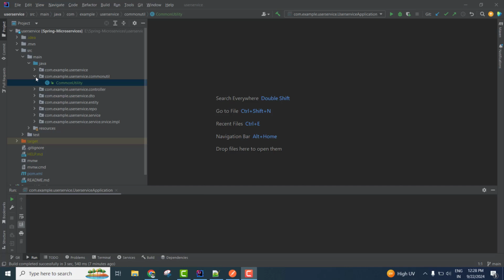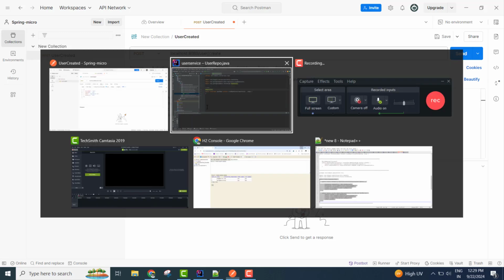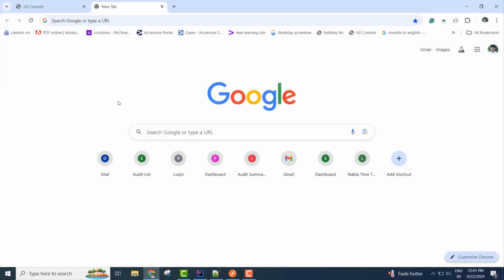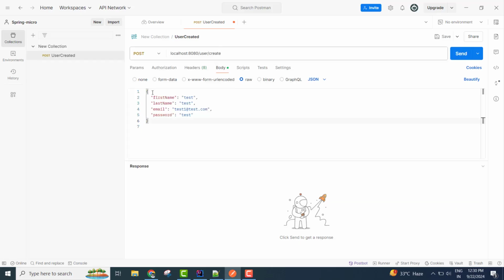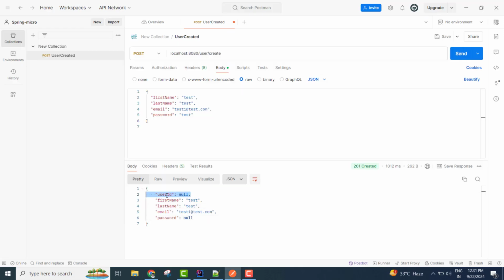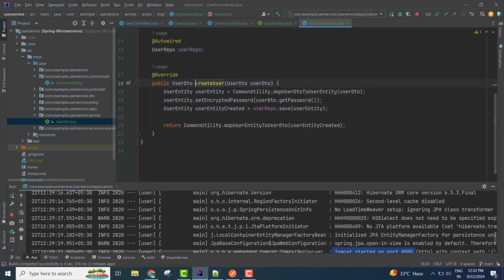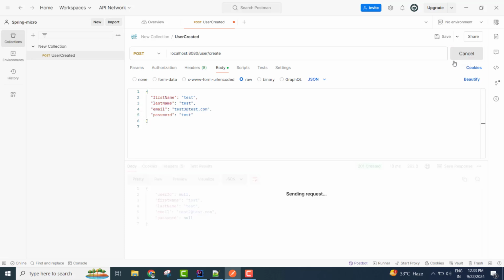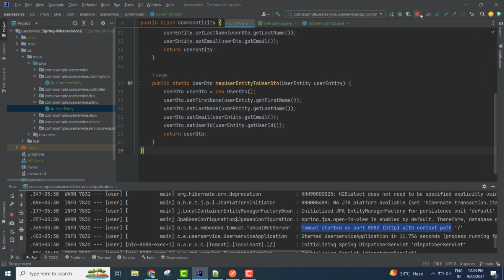5. Spring Boot Microservices Masterclass: Saving Data to H2 Database via Postman (Part 2)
In this continuation of our Spring Boot Microservices Masterclass, we demonstrate how to save data to an H2 database using Postman. This is the second part of our series on database operations, where we cover:

Setting up Postman for API testing
Creating and sending POST requests to save data
Verifying data persistence in the H2 database
By the end of this tutorial, you’ll be able to use Postman to interact with your Spring Boot application and perform CRUD operations seamlessly. Don’t miss out on the practical insights and tips shared in this video!